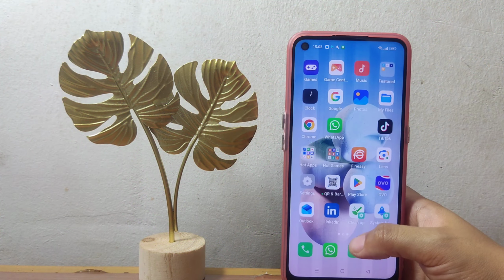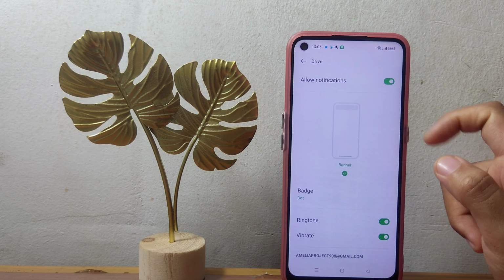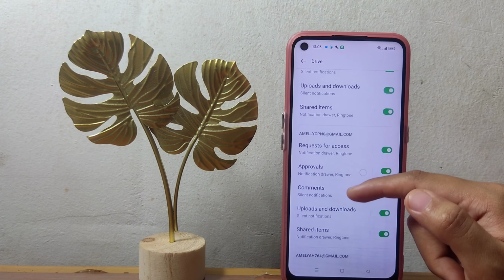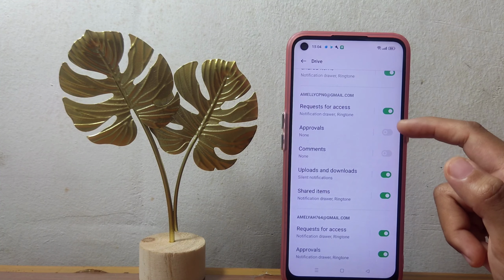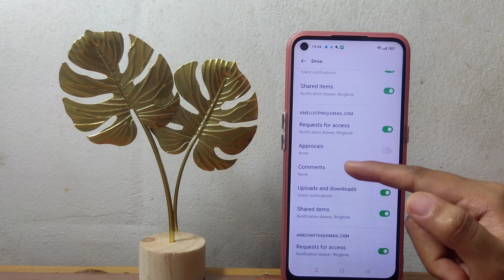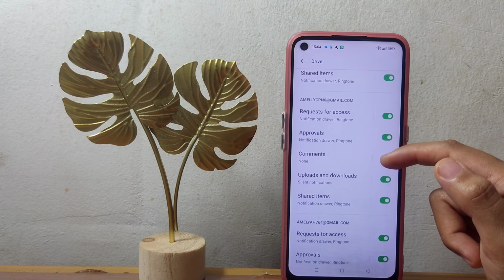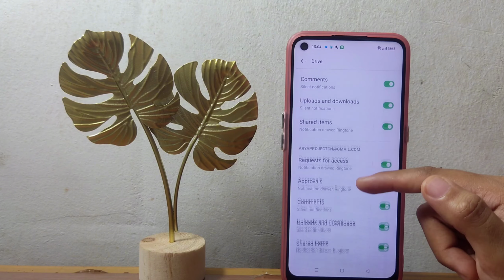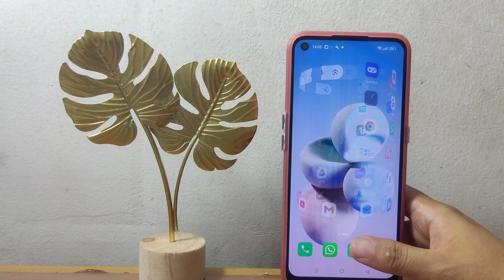How To Fix Google Drive Notifications Not Showing On Android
This video is relevant:
fix google drive notifications not showing on android
how to fix drive notifications not showing on android
how to fix drive notifications not showing
fix drive notifications not showing on android
tutorial fix google drive notifications not showing on android
tutorial fix drive notifications not showing on android